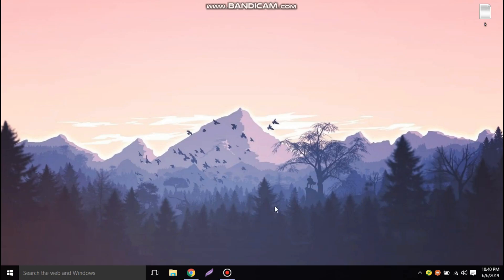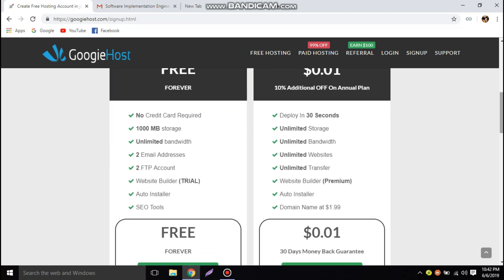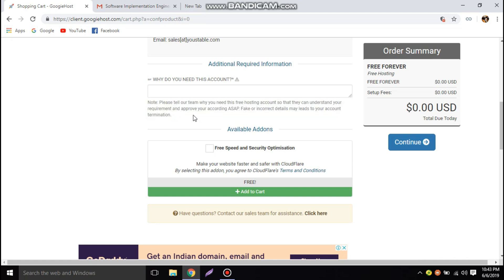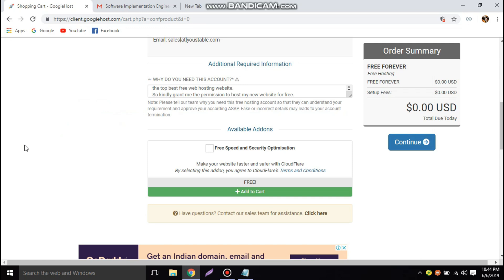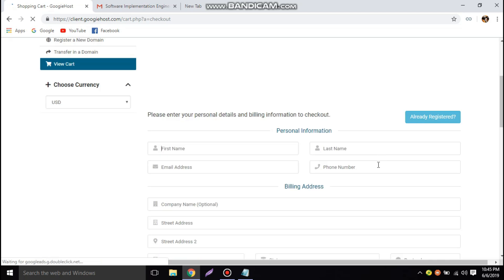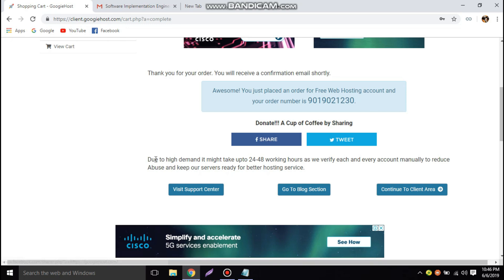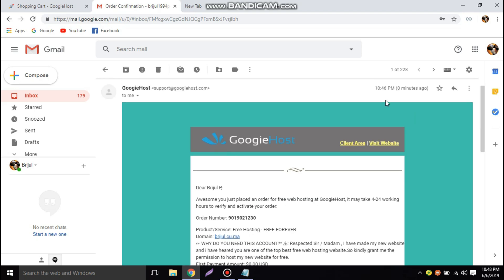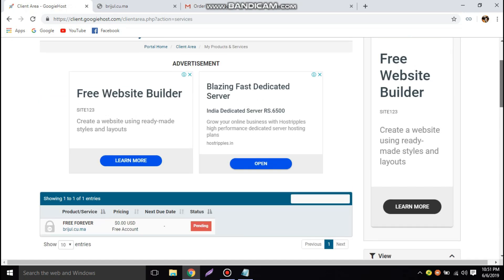How to host a website for free using googie host | Free web hosting | 2019 Free Web Hosting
How to Get Free Web Hosting in 2019 | By Kerala Geeks

In this video you will see that how to get a free web hosting with a newly free website in 2019 with many more features compared to other free hosting websites.

As the name suggests, free website hosting is a free non-paid web hosting service. There are many web hosts who provide sub domains to anyone who want to make website. However, there are many web hosting companies that provide free web hosting with some or the other products/services that you buy from them, and there are a website which provide free web hosting.

In here we use the Googiehost web hosting which provides 100% Unlimited free web hosting with cPanel, Php 7, MySQL, FTP support, Unlimited SSD Disk Space, Bandwidth.
It includes many more features.

Its the Googiehost web hosting , one of the free hosting providing company which is based on worldwide. Since the hosting service is free of cost, you can create any website at any time anywhere you want. There are certain features by which are very important for you to have it before you operate any website. And we will discuss the important features you are getting in
this service through the video.We believe everyone deserves to have their own stunning website. Googiehost offers you Free hosting, Website Builder, Emails, Support and more to kick start your website at no cost.

Web hosting is a service that allows organizations and individuals to post a website or web page onto the Internet. A web host, or web hosting service provider, is a business that provides the technologies and services needed for the website or web page to be viewed in the Internet. Websites are hosted, or stored, on special computers called servers. When Internet users want to view your website, all they need to do is type your website address or domain into their browser. Their computer will then connect to your server and your web pages will be delivered to them through the browser. Most hosting companies require that you own your domain in order to host with them. If you do not have a domain, the hosting companies will help you purchase one.

If you have any doubts about any section in this video please share it in the comment section.